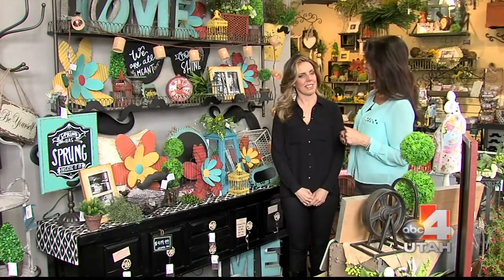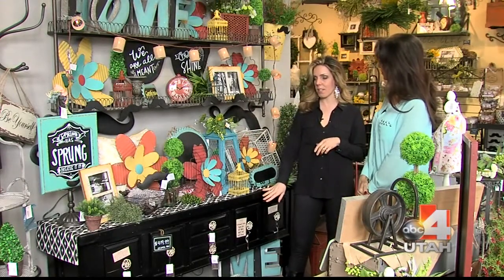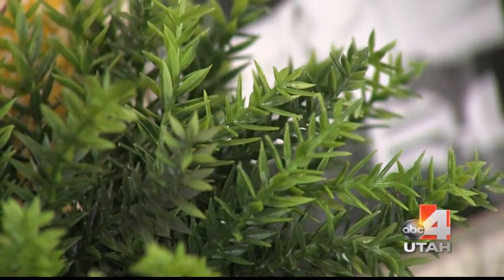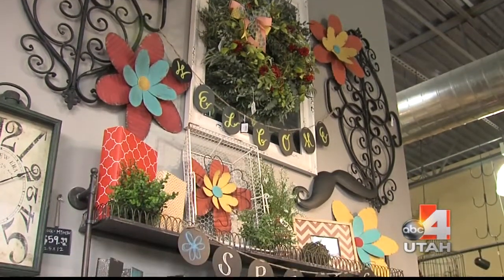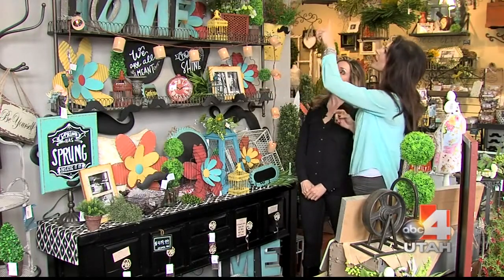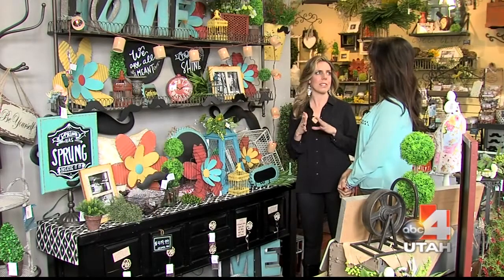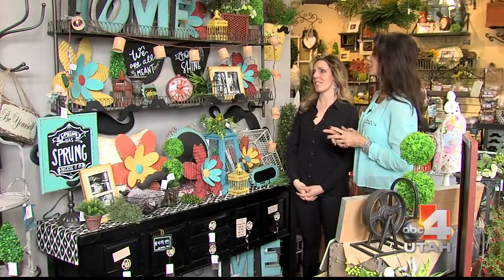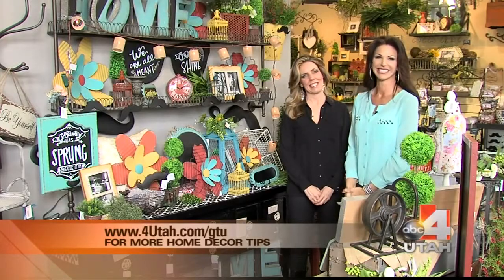Rod Works Spring Decor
Brighten your home with Rod Works!

Spring is just around the corner and is time to make over your space! Alexis Crockett is in the Draper store showing you some great ways to take away the winter gloom and bring a fresh new look to your home.

Bright colors don't have to be scary. .. If you're not ready to take the jump just add a little color, just one or 2 pops will really make a difference.

If you're not afraid... Then jump right in, nows the perfect time for adding color!
Rod Works would love to help bring Spring back to your home!